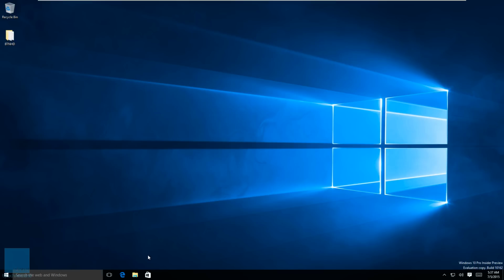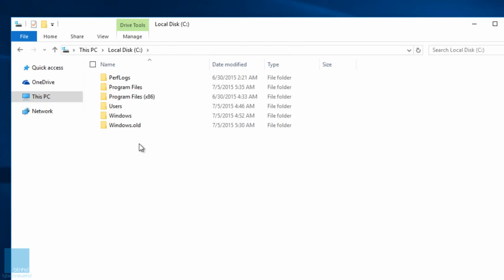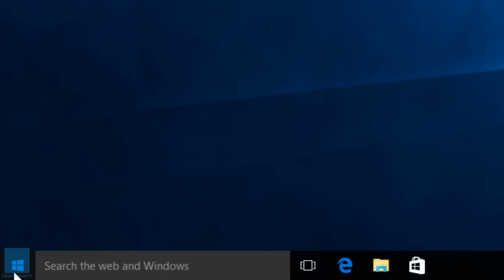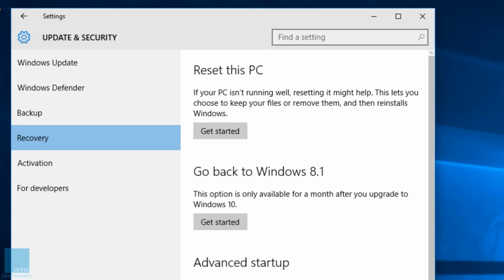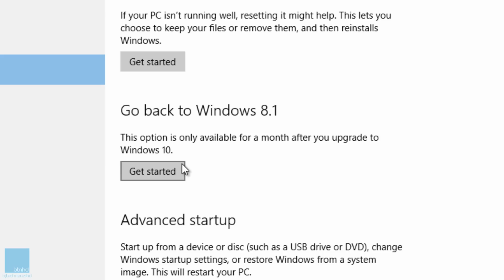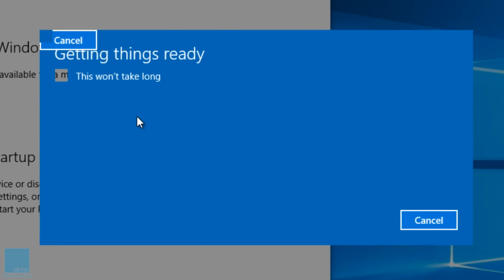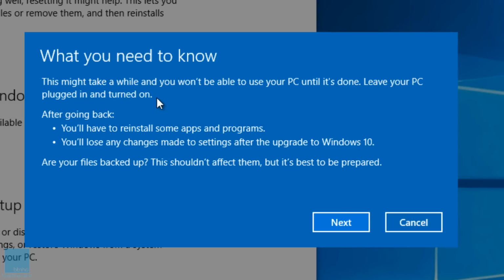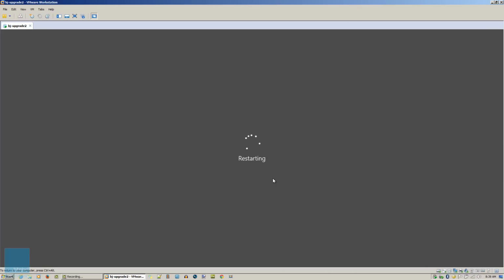Uninstall Windows 10 and Downgrade to Windows 8.1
Don’t like Windows 10? As long as you’ve upgraded within the last month, you can uninstall Windows 10 and downgrade your PC back to its original Windows 8.1.